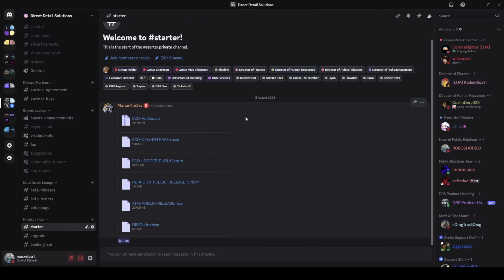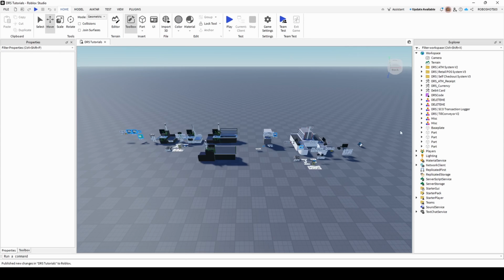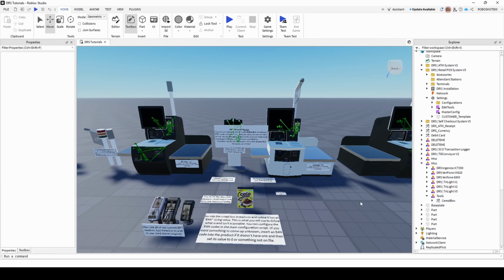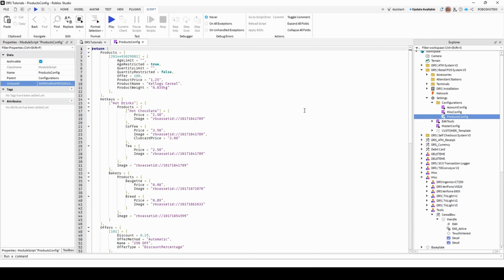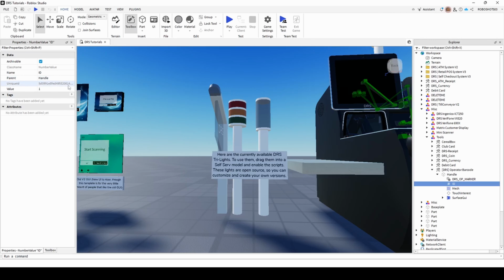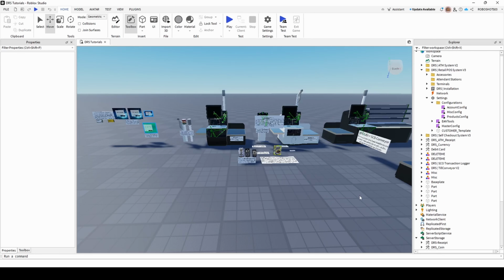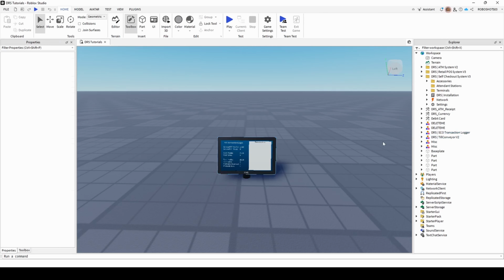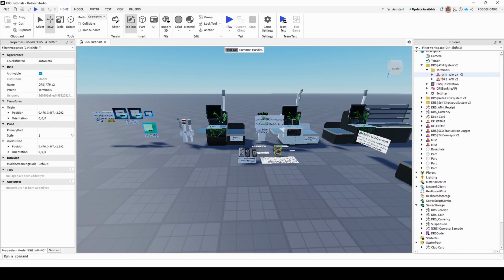DRS Starter Bundle Tutorial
This tutorial details how to setup and configure our Starter Bundle. If you have any questions, please open a ticket in our Discord server.

00:00 Game Setup
01:12 Product Setup
01:59 Accounts Setup
02:22 Checkout Setup
02:41 Miscellaneous Settings
03:27 Accessory Setup
03:54 ATM Setup

Created by Hugh (musketeerii).